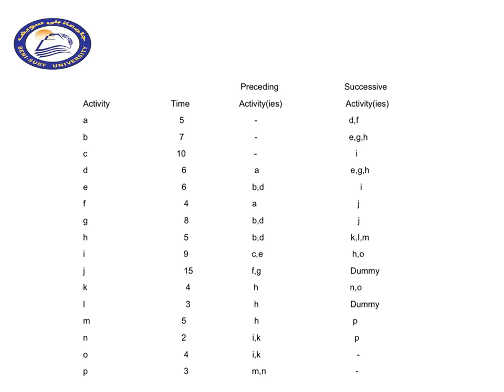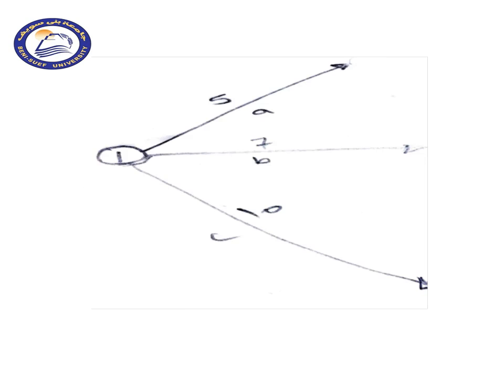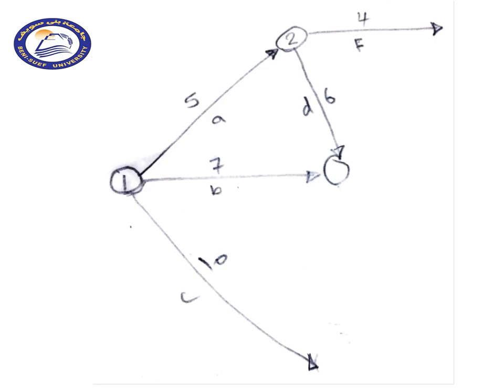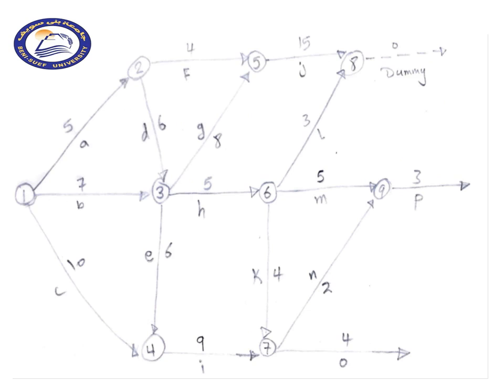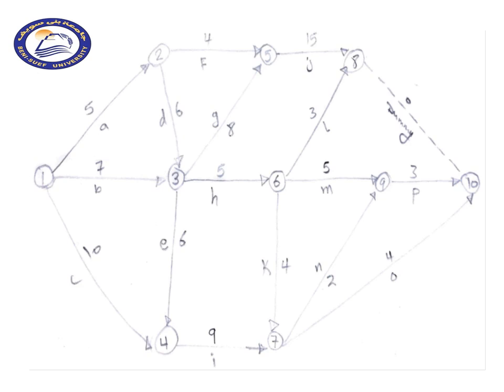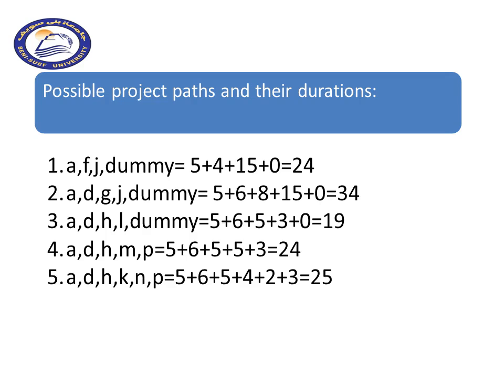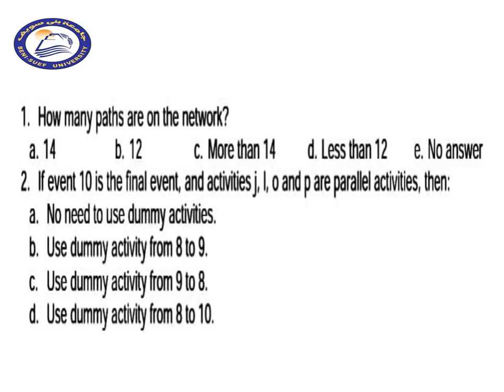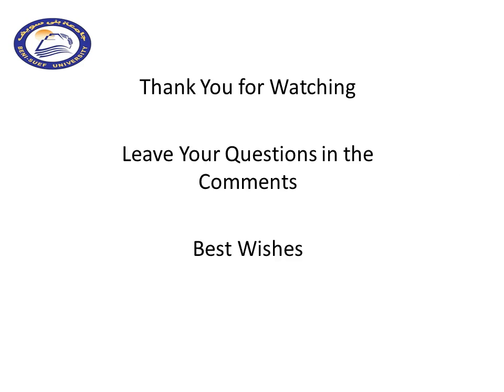فيديو/ اد عاطف عمر، الفرقة الرابعة شعبة انجلش - بحوث العمليات، operations Reseaerch Enas Fakhry